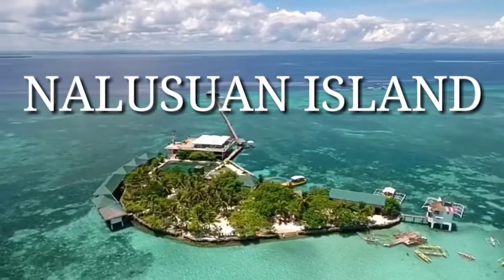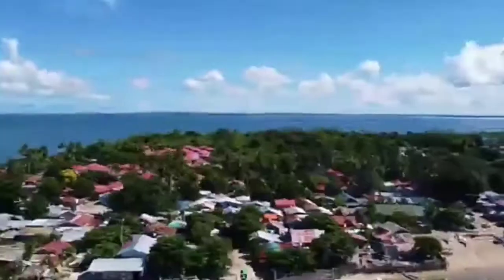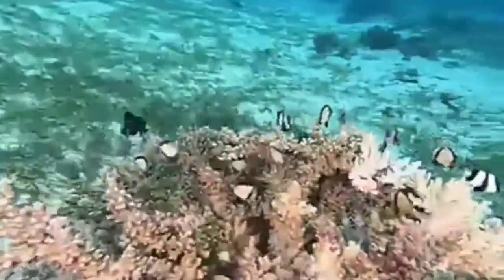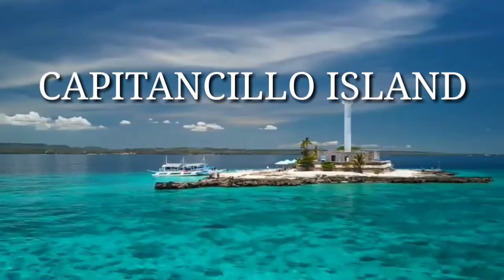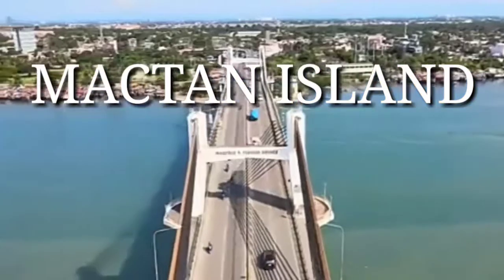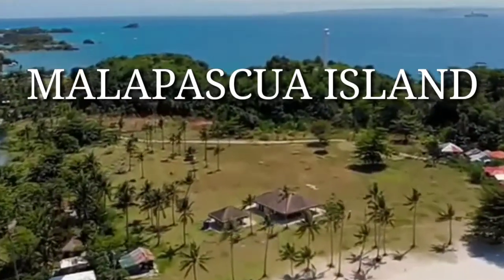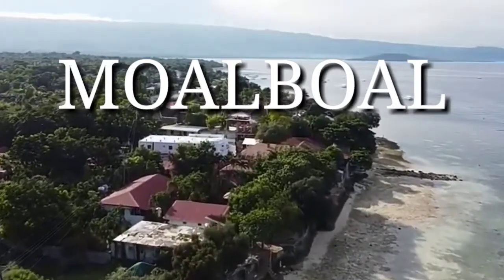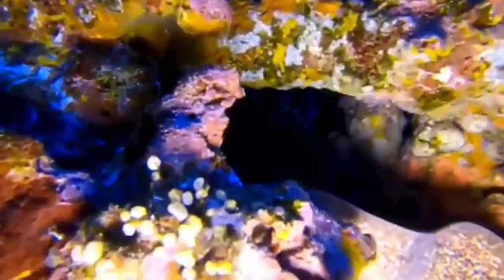7 World Class Diving Spots In Cebu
The Philippines bagged the “Best Overseas Diving Area” recognition during the Marine Diving Awards 2020 which was hosted by Marine Diving Magazine in Japan! and the four can be found in the philippines, Of the 4 spots, 2 can be found in Cebu.

So if you are up for some world-class diving experience, here are the 7 best diving spots in Cebu.